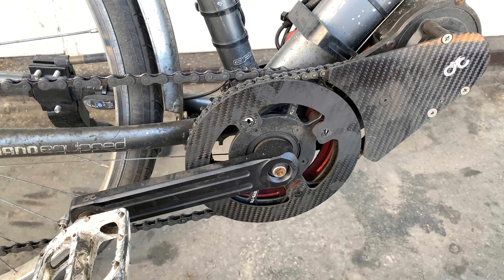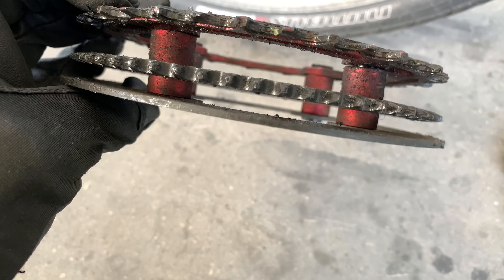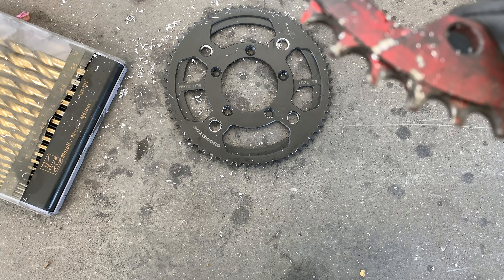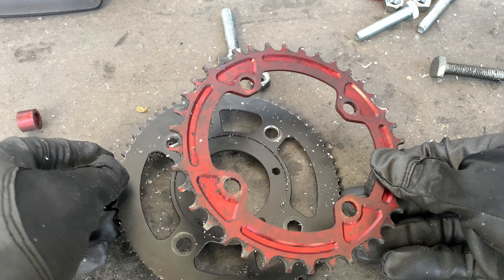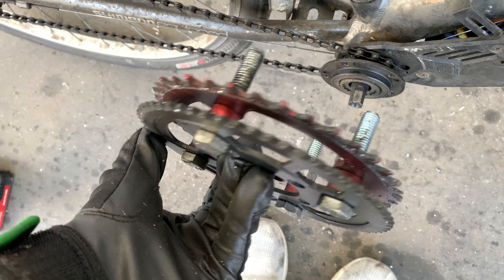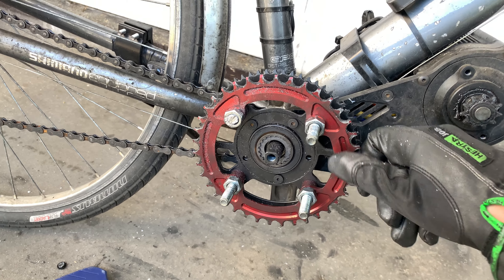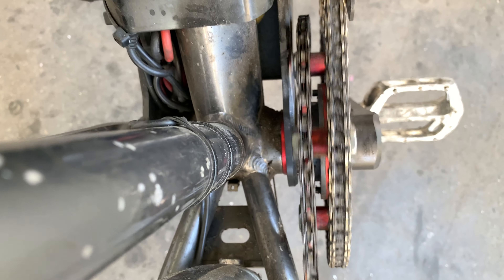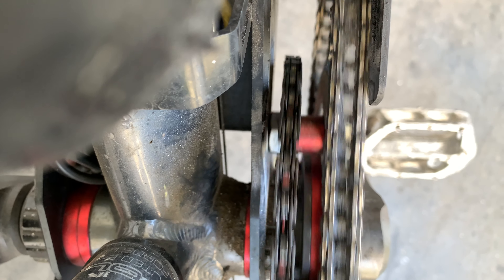How NOT to Fix Your CYC X1 PRO Chainring! (Part 1)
Re-upload with fixed sound levels
My chain came off during a rider and got stuff in the chainring. Braking off two bolts and bending the inner chainring. In this video I’m doing my best with what I have to repair it.

Hopefully I can get all of the parts I need to do this fix properly in Part 2!